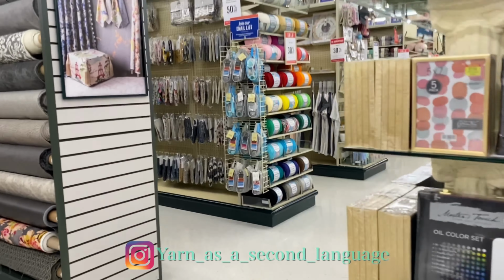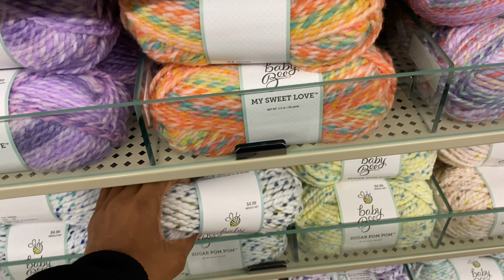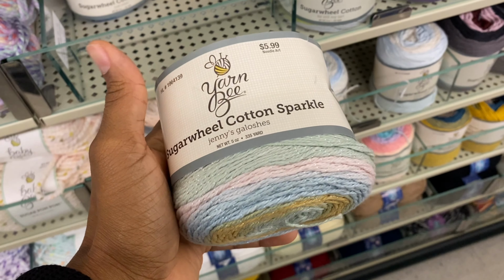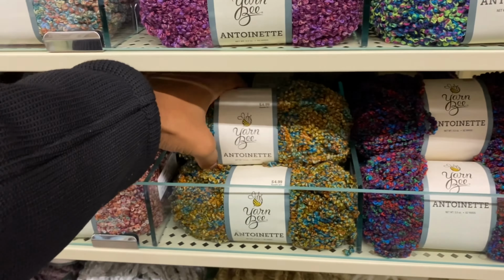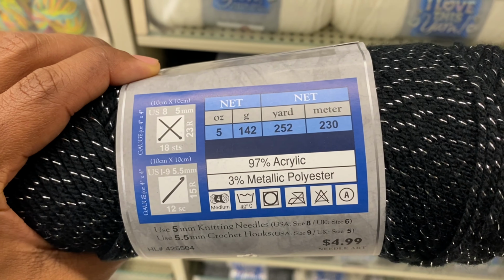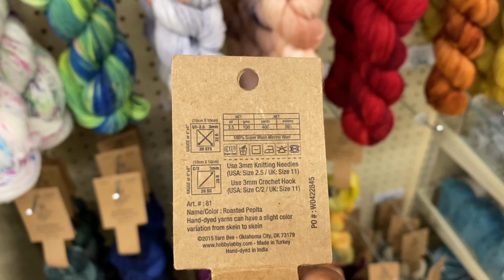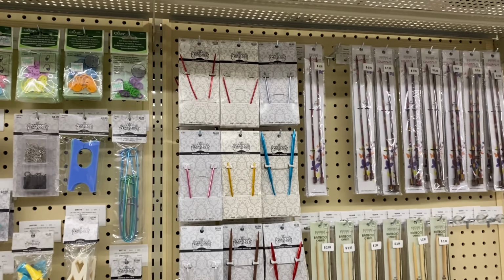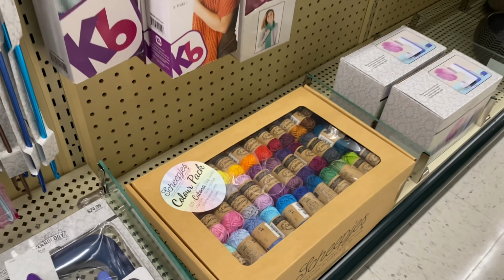HOBBY LOBBY YARN HAUL!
@hobbylobby did not disappoint for this yarn haul and yarn walkthrough! Sit back and relax while you stroll the yarn aisles of Hobby Lobby with us!